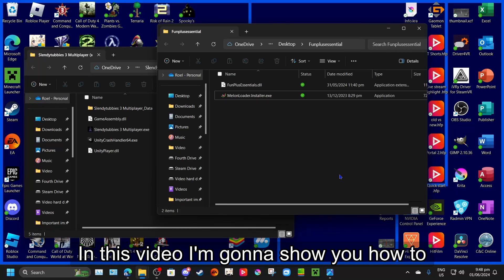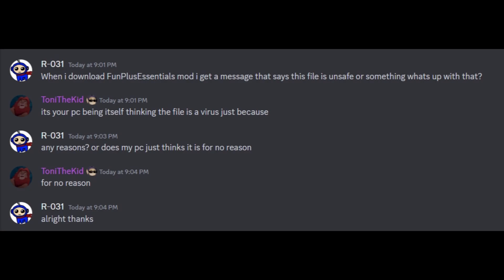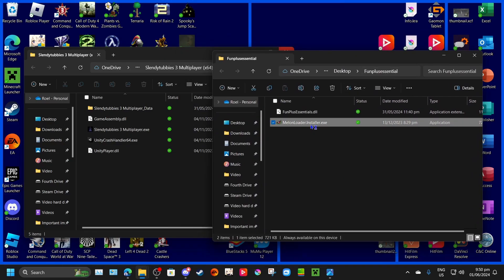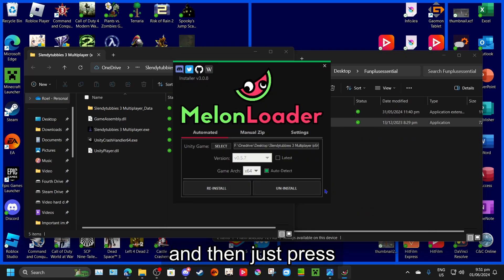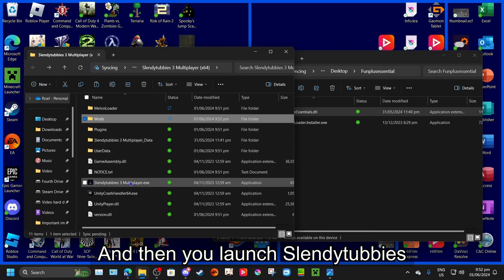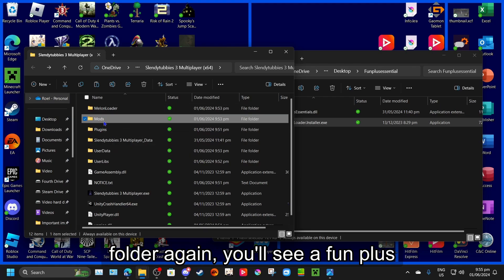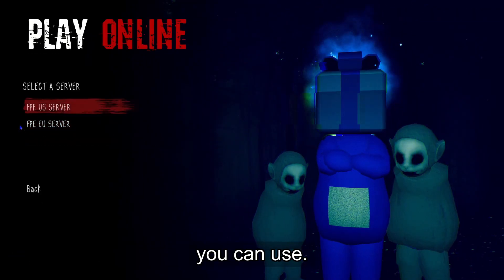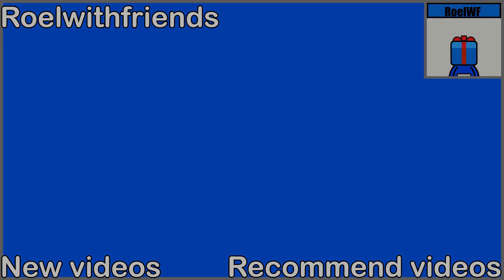How to install FunPlusEssentials for Slendytubbies 3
You could get both files from the discord server since thats what i did

FunPlusEssentials Recalled Discord (use this since i think they archived the old one

Vantablack(developer of the mod): @VANTABLACK105

FunPlusEssentials Discord (old one which i think got archived)

(these are the only social media I have at the moment)

We are here to have fun so don't take things too seriously